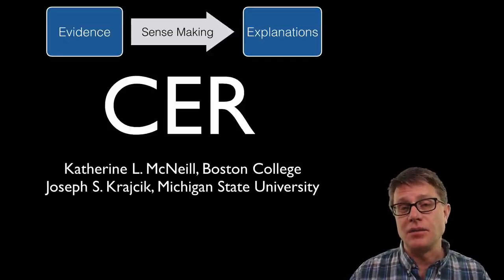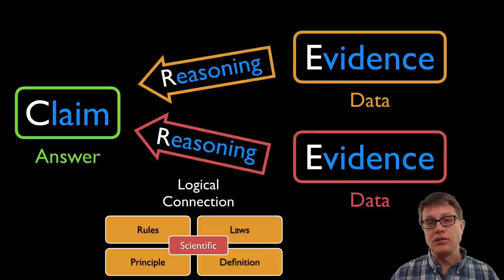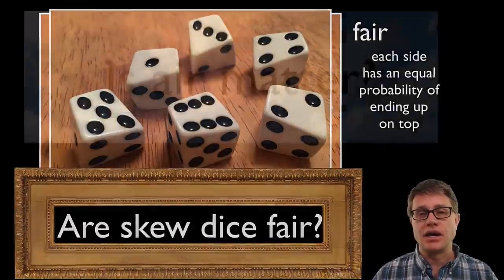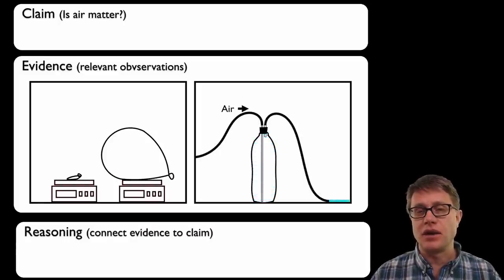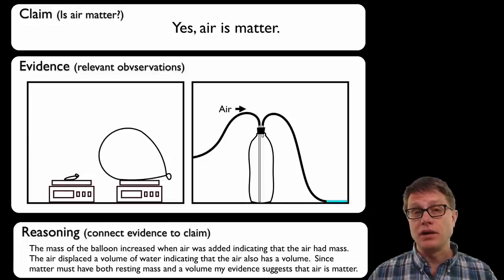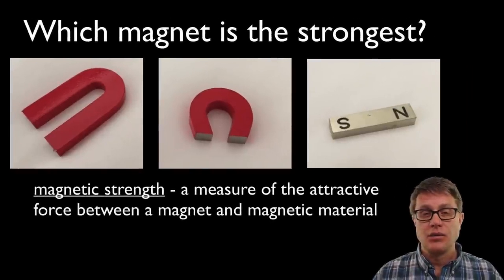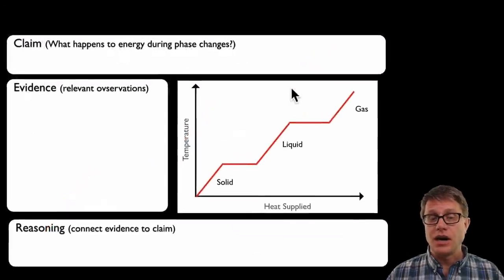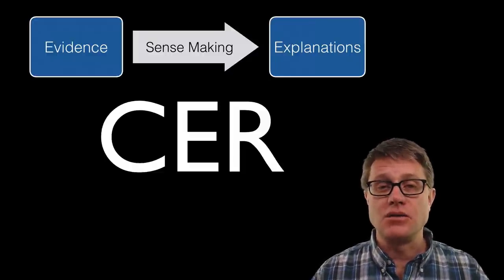CER Claim Evidence Reasoning